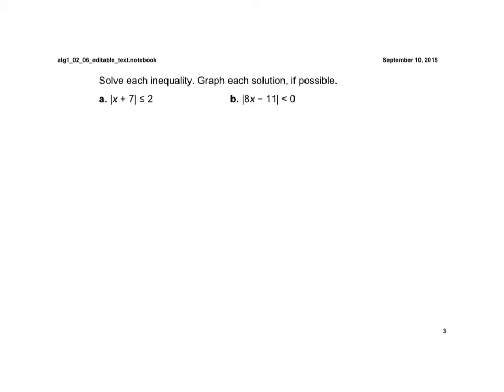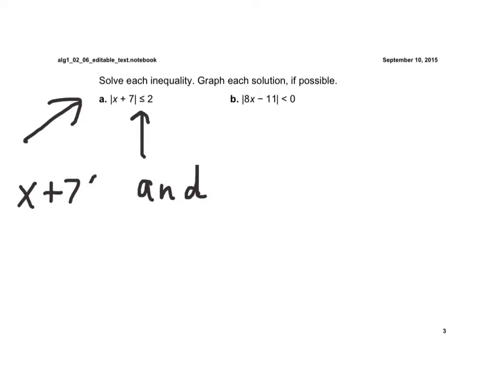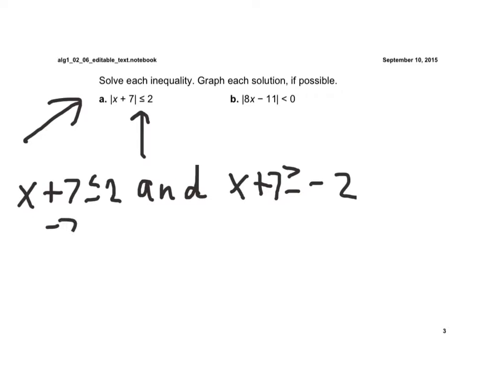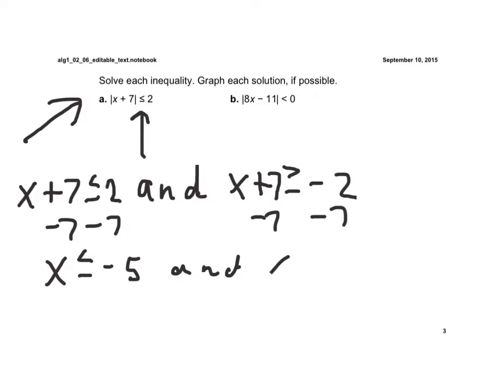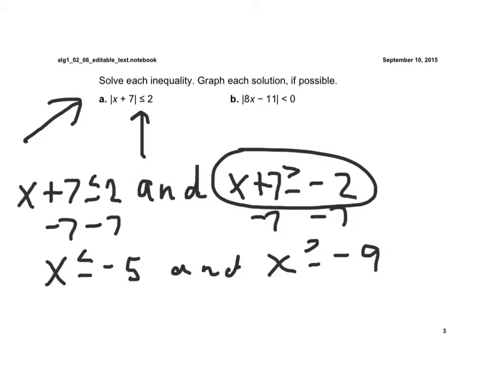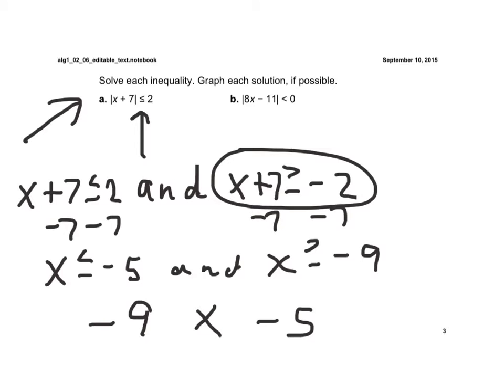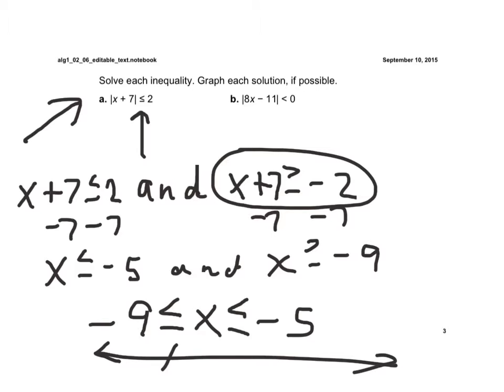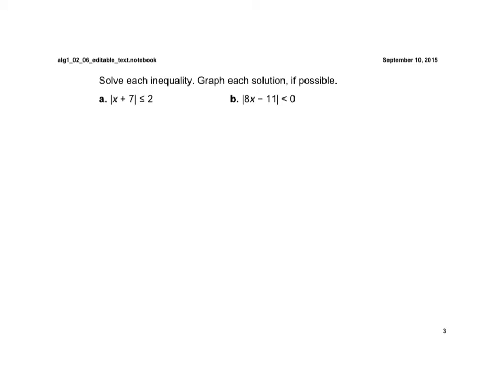Lesson 2.6 Solving 'and' absolute value ineqalities